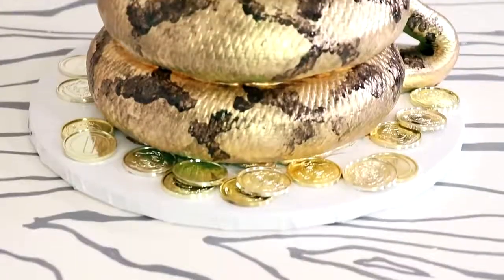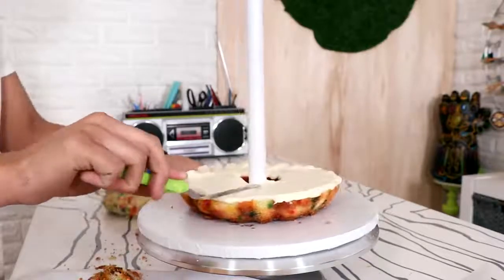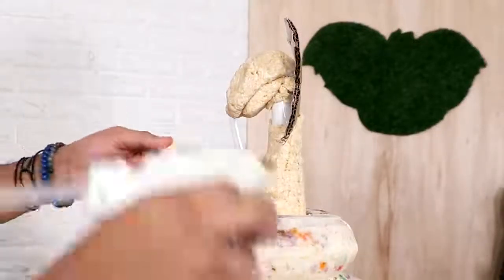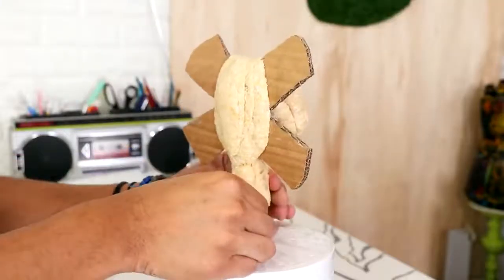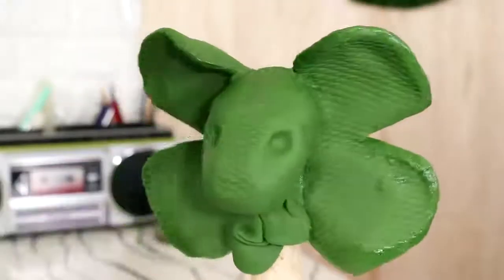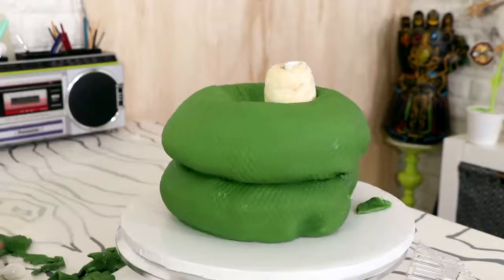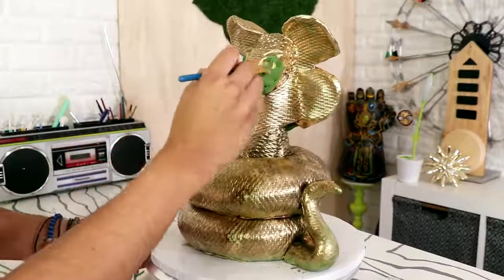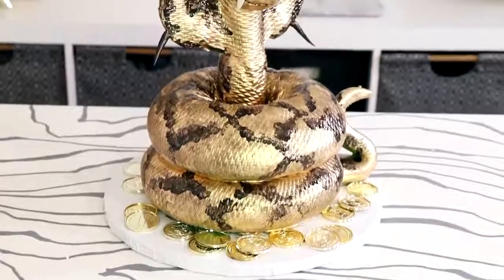St Patrick Day Golden Snake Animal Cake Art Koalipops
hi guy like share subcribe end dot forget to click the bell botton for more video to come like cake tutorial end more this is your philipino video vloger sign off.                                                                    Black Panther Cake . . have a nice day